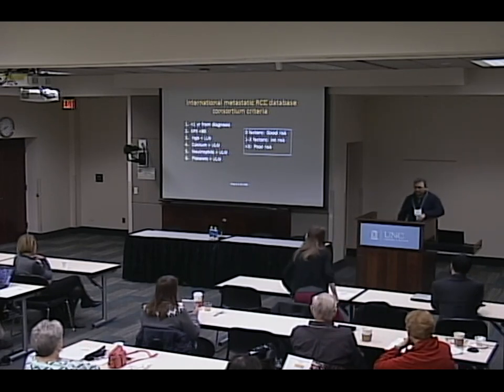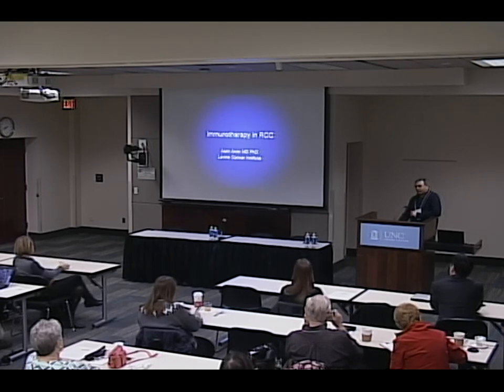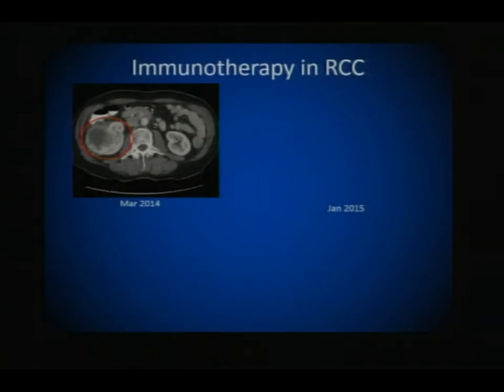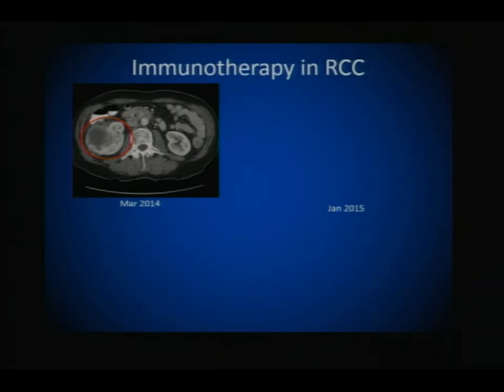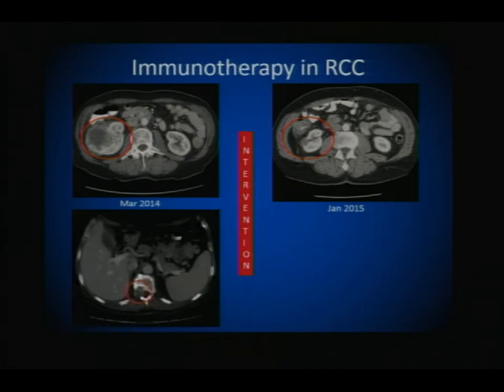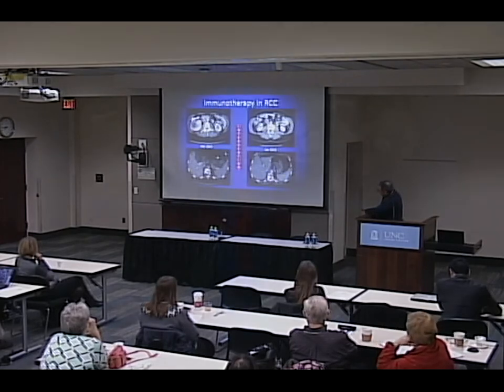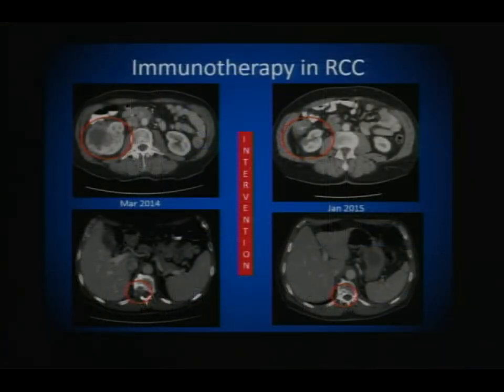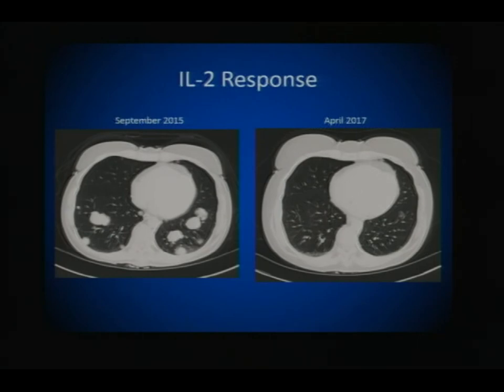Use of Immunotherapy in RCC Asim Amin, M.D., PhD.